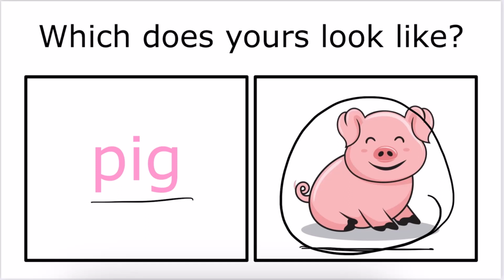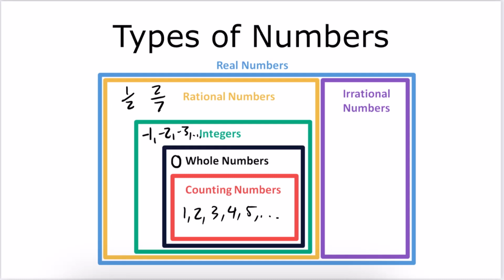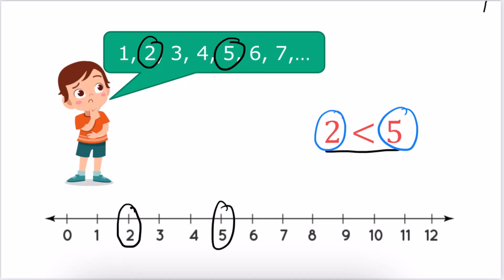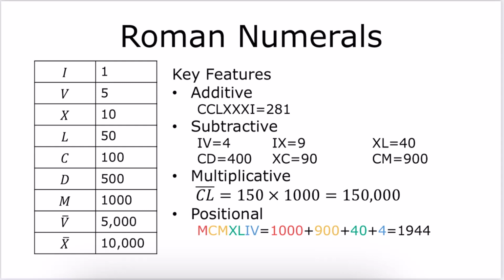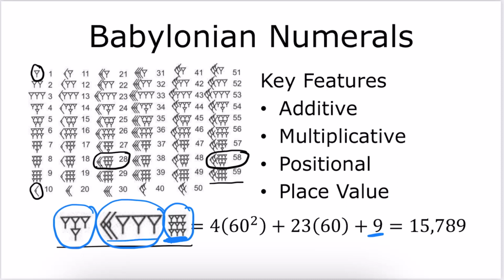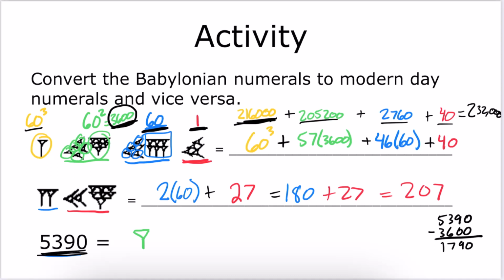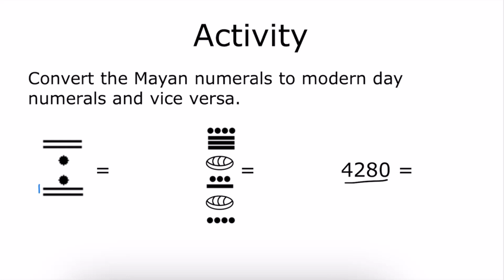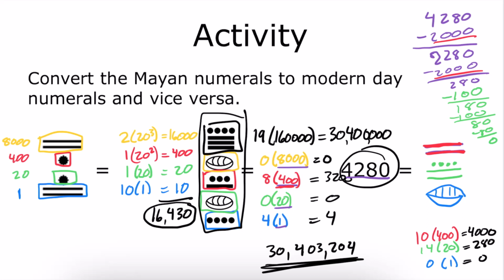Math 2010 - 2.2 Numeration